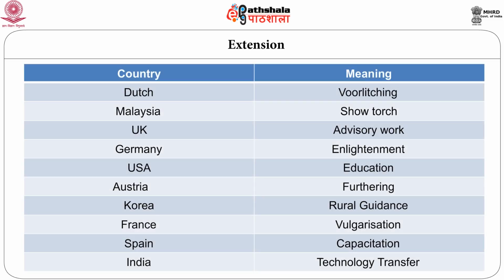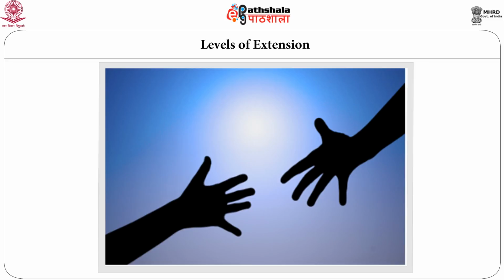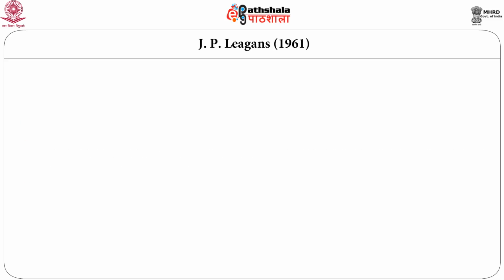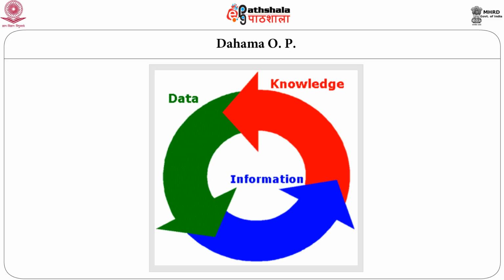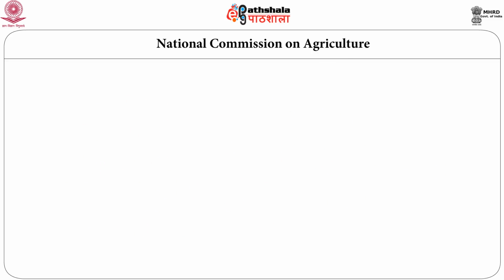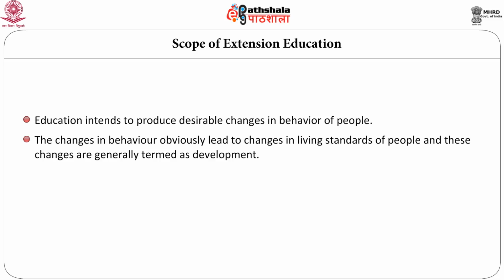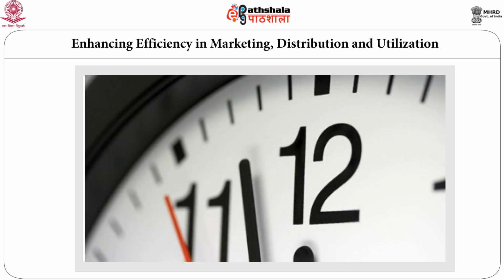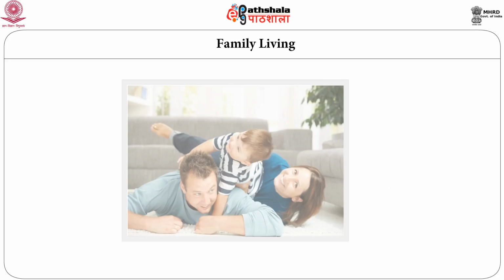Extension Education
Subject:Home Science
Paper:Extension education